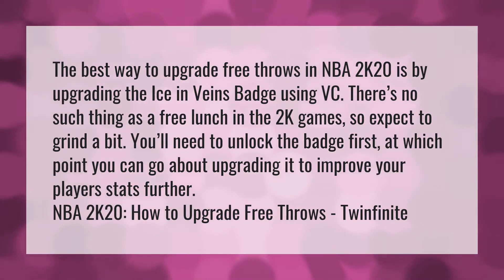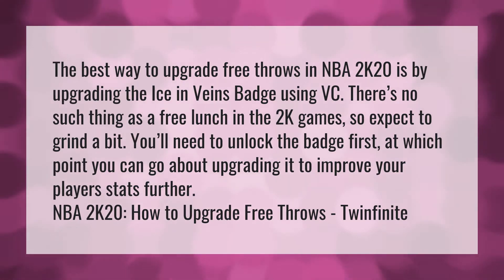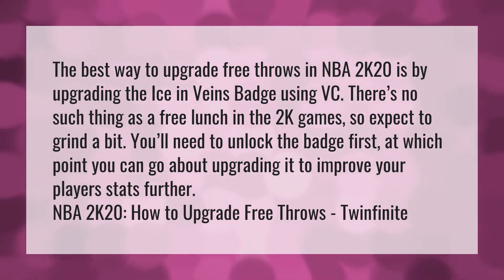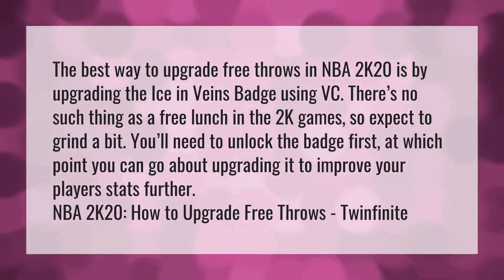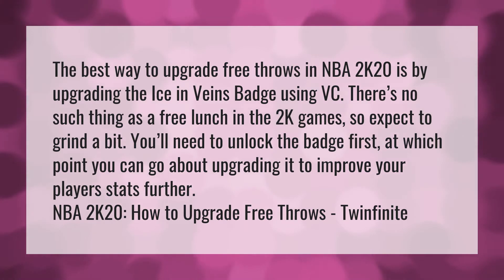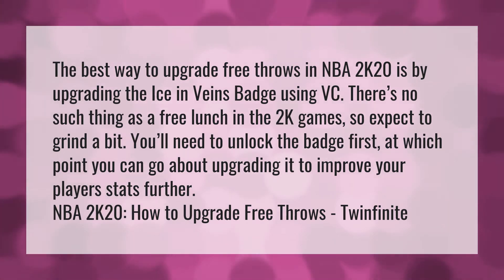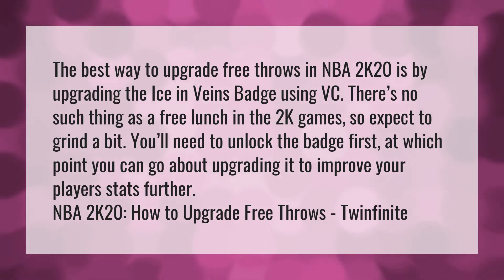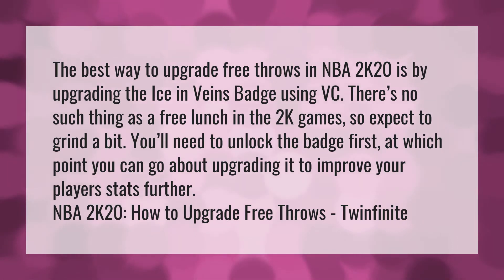How do you practice free throws in 2k20?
Best Jumpshot 2k20 • How do you practice free throws in 2k20?